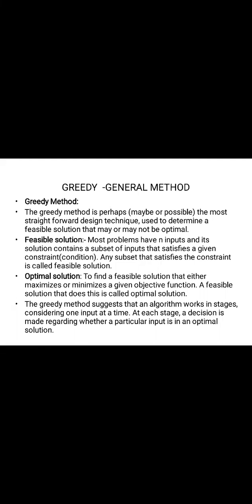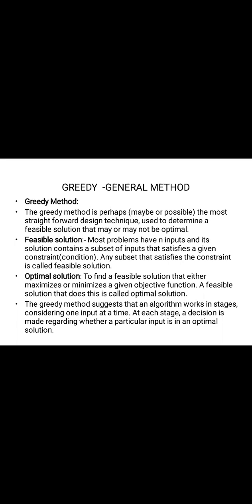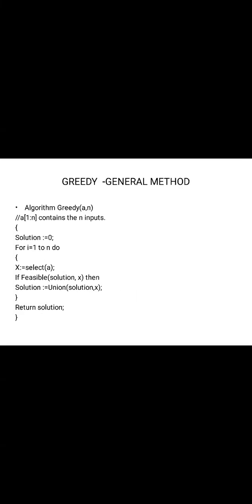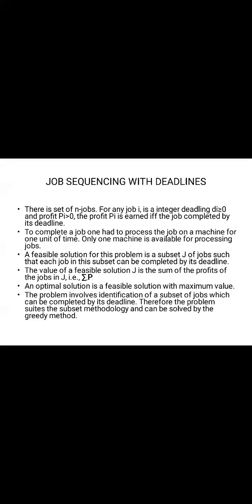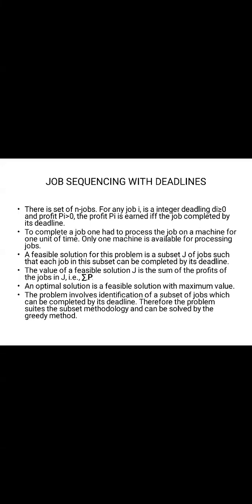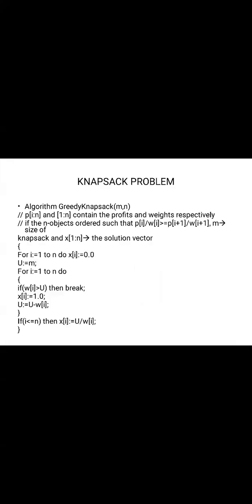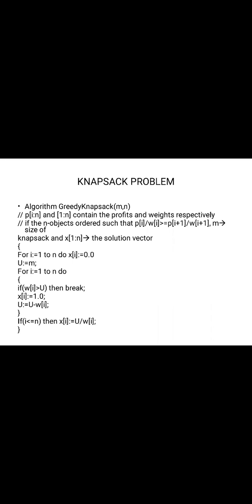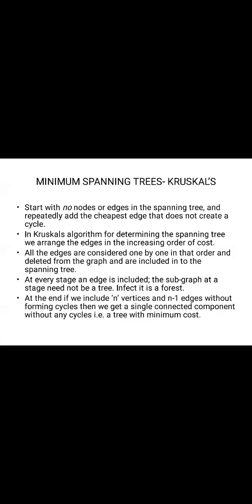DAA UNIT 4 COMPENSATORY CLASS 2